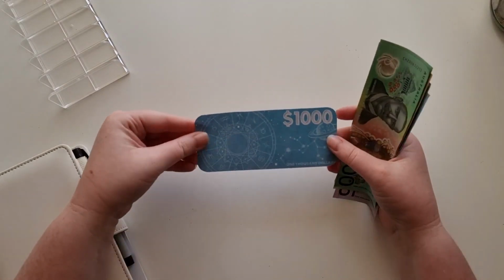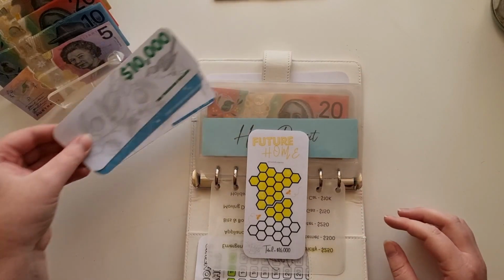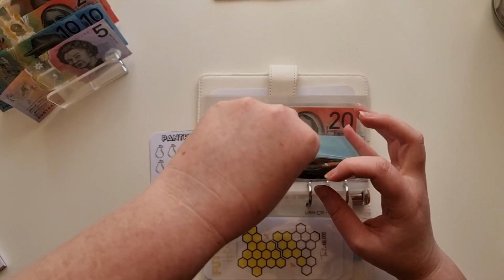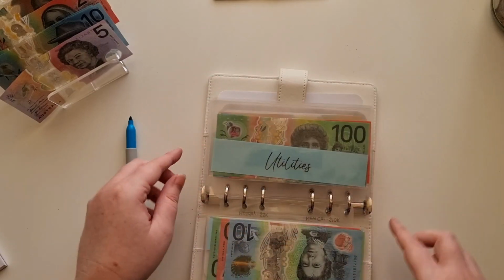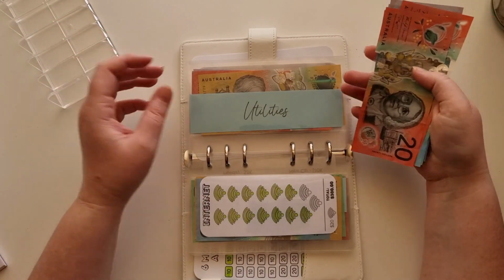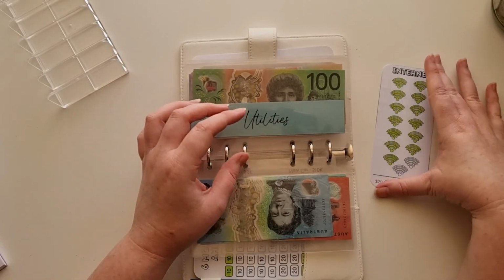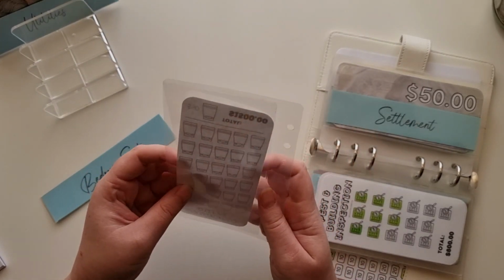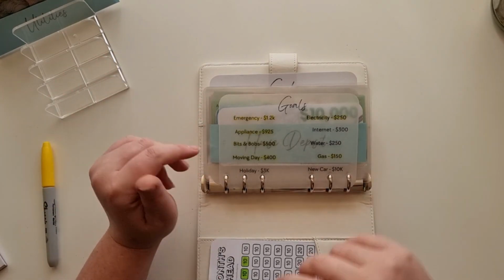Ep6: Saving for a Home! | Stuff Wages & Finished Challenges | AU Cash Stuffer | Manifestation Binder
Hi, hello, how are you?
I’m here to share my favourite budgeting, saving and debt pay off tips and tricks that I have learnt so far.

This money has been sourced from my wage, a completed savings challenge & some interest generated on a HISA.

Sharing budget tips to help you grow your savings!